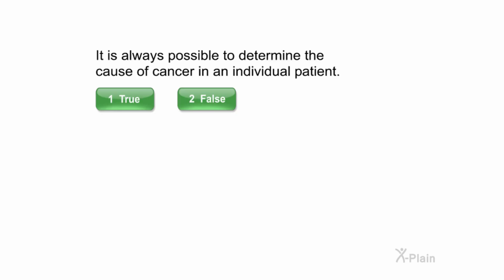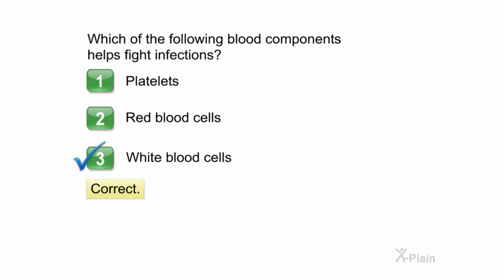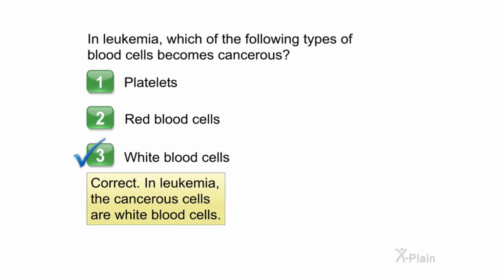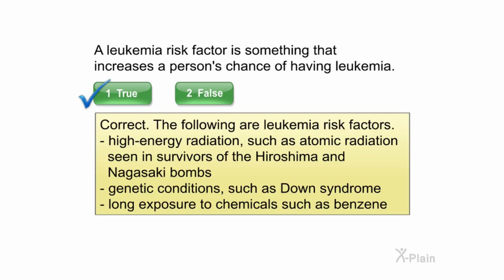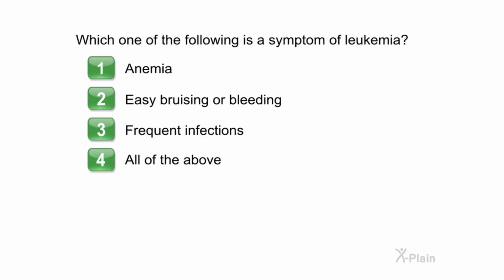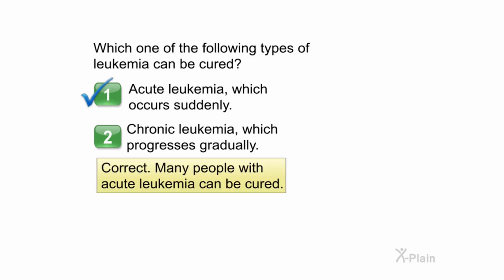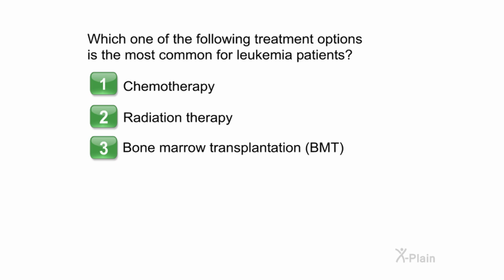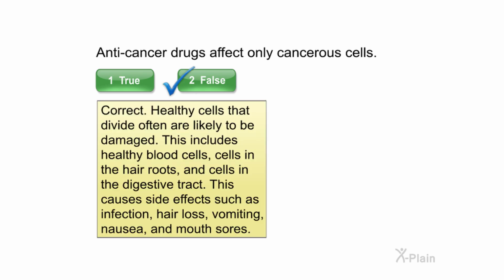Leukemia - Quiz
This quiz is for the educational video Leukemia.

oc160108 Leukemia